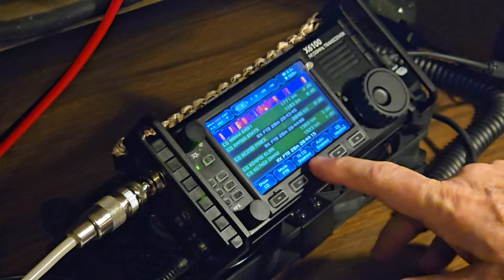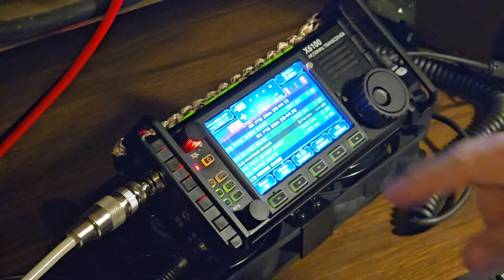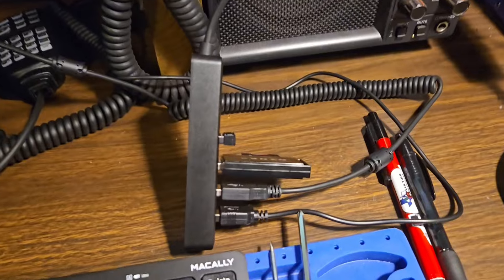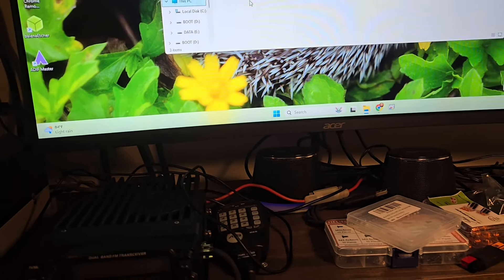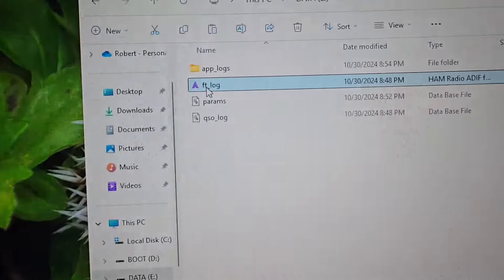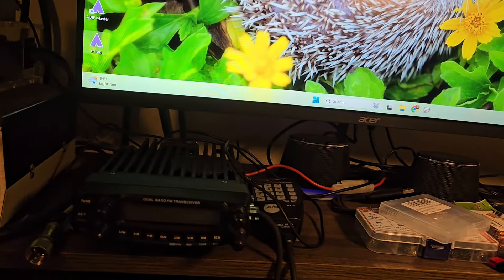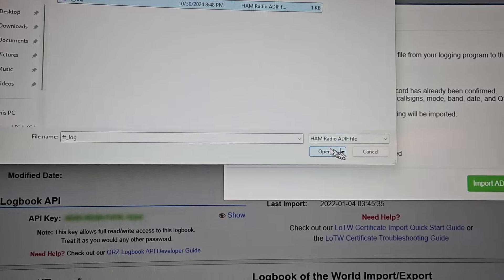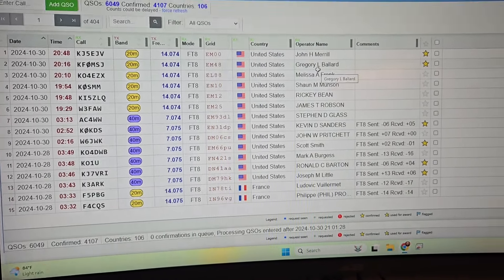FT8 Demonstration on R1CBU V 0.26.1 and Xiegu x6100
I have been testing the latest R1CBU firmware for the Xeigu X6100 v 0.26.1. During testing of the FT8 app, it took me forever to figure out how to work it. So I decided to do a demonstration of at least what I know so far.

The CQ modifier does work. If you put in POTA and click the check mark, it will call CQ POTA. To take it out, go back in CQ modifier and remove the POTA, and click the check mark.